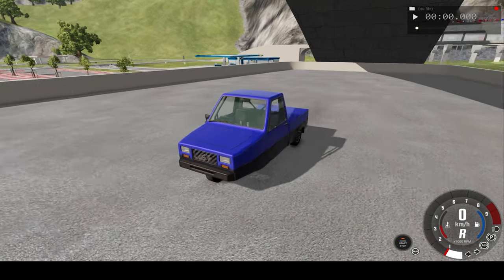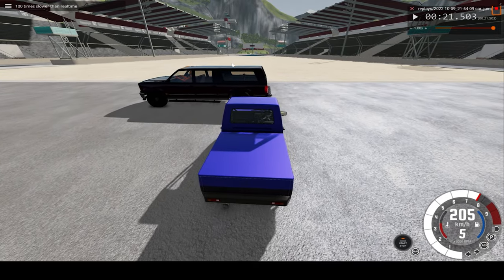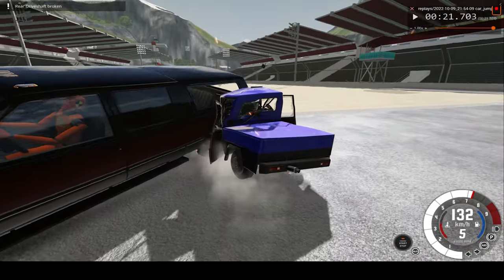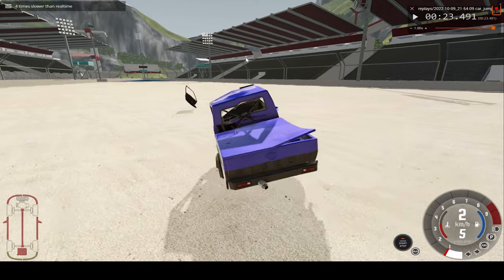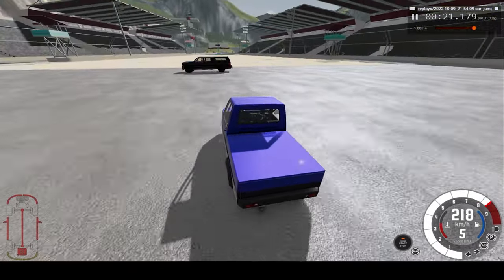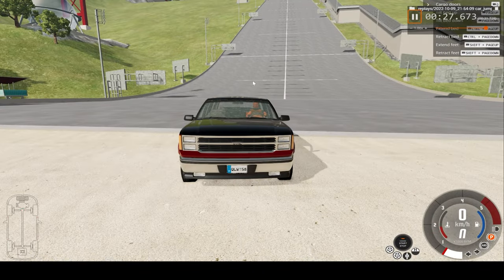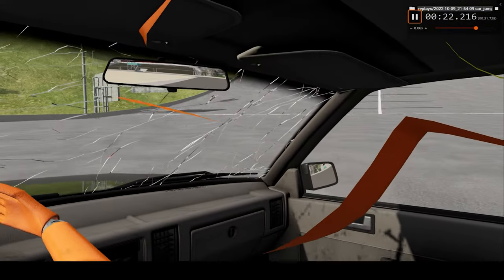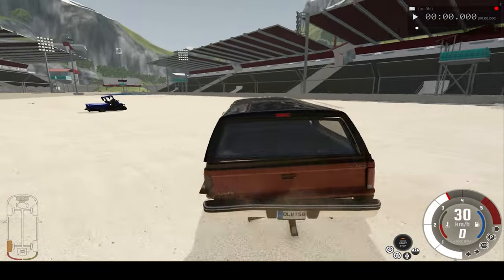SLOW MOTION CAR CRASHES AT 200 KMH #34 (BEAM.NG DRIVE)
SATISFYING SLOW MOTION CAR CRASHES #34 (BEAM.NG DRIVE)